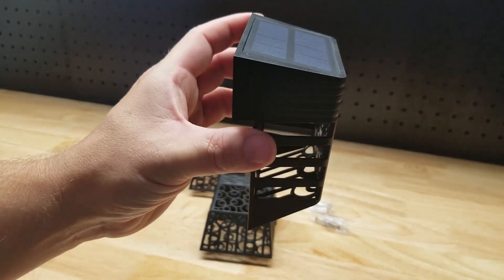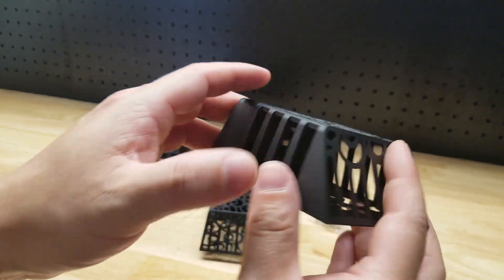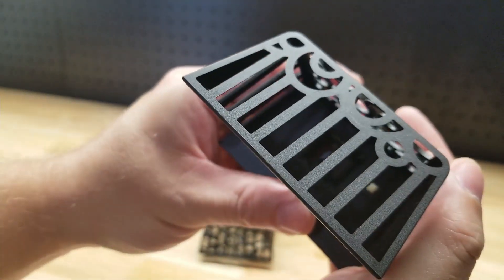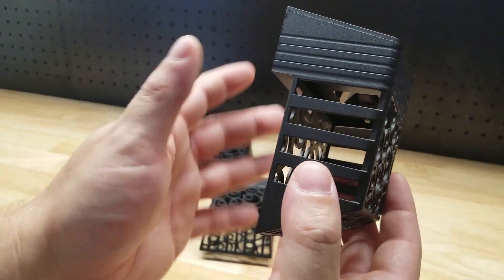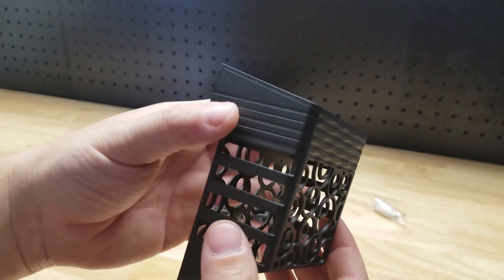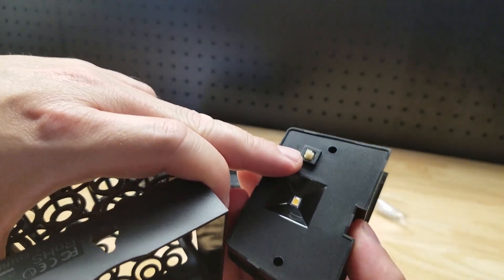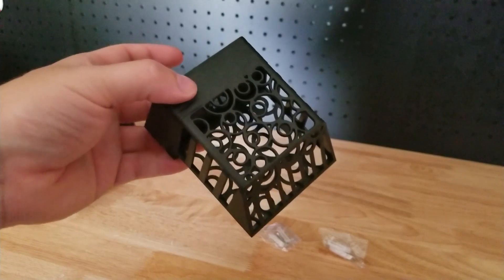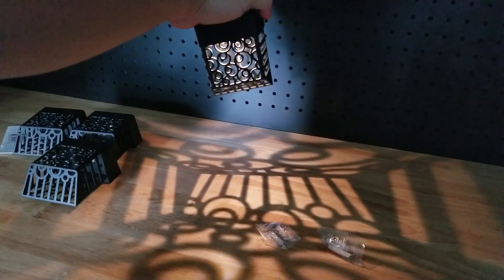TACOPET Solar Fence, Deck Accent Lighting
Shipping address:
PJ
2205 S. Perryville Rd. No. 138